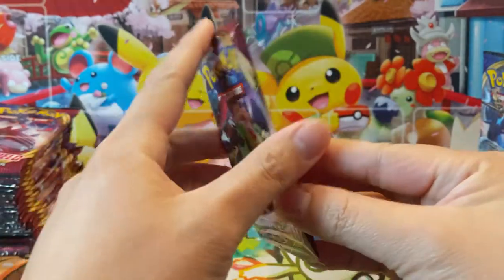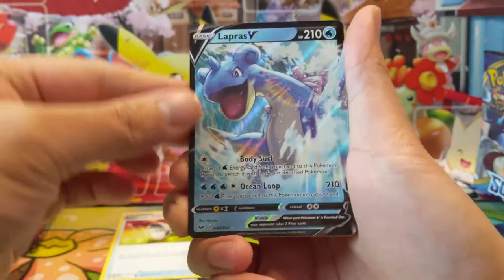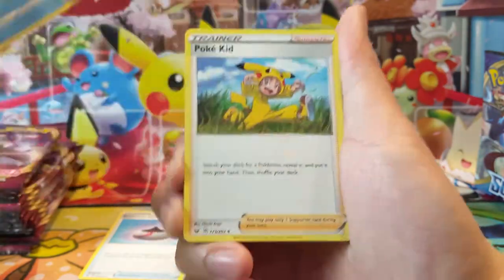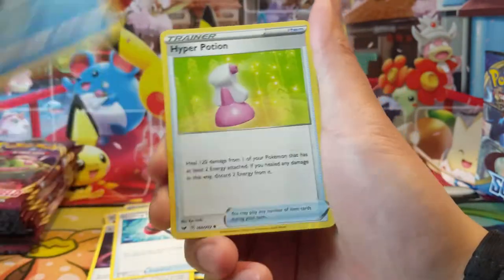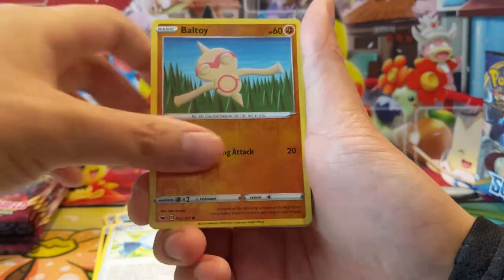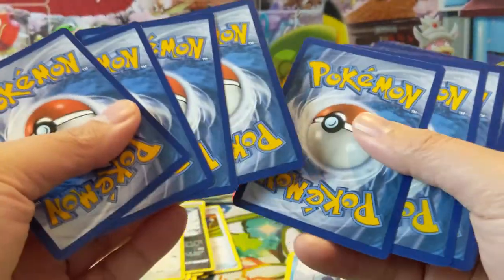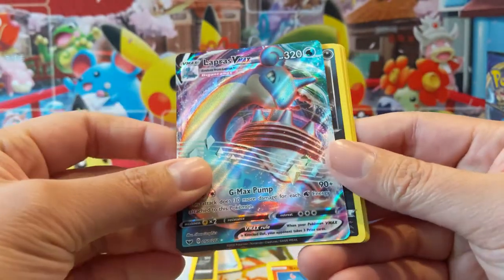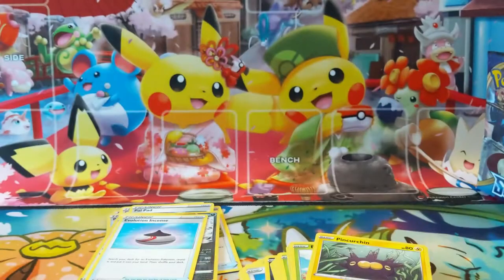18 Pack Opening + Pokemon Sword and Shield ETB GIVEAWAY #2!!